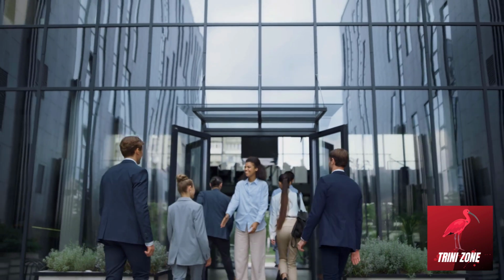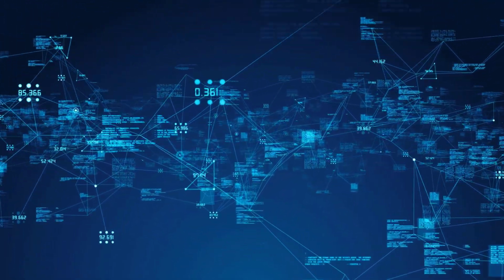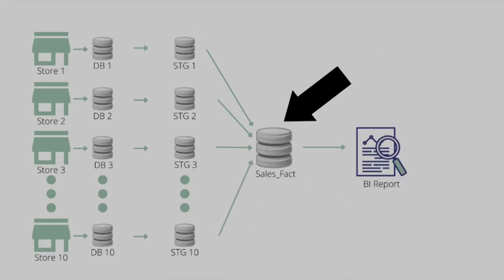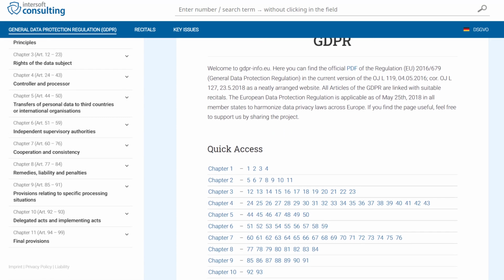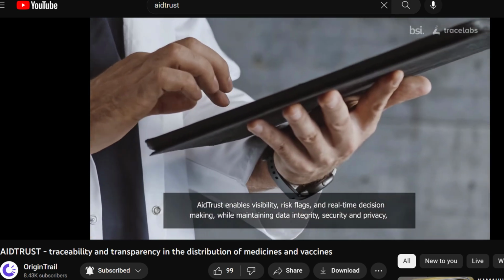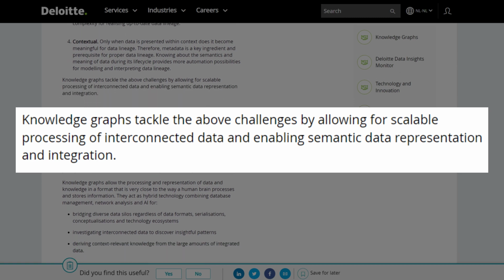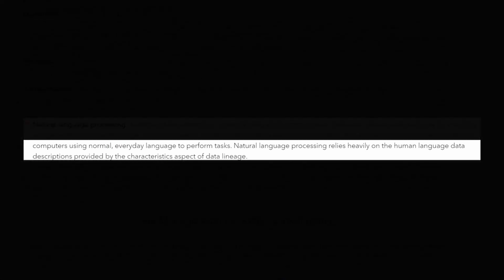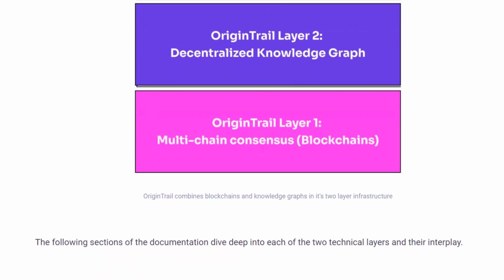The thing ALL AI based technologies need: Knowledge Graph's role in Supercharging AI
➡️Table of Contents:

➡️00:00 - Introduction
➡️00:48 - Intro to Data Lineage, Data Provenance +
➡️03:04 - Data Lineage Explained
➡️04:20 - Why is Data Lineage Important?
➡️07:08 - Knowledge Graphs and Data Lineage
➡️07:24 - Why Knowledge Graphs are number 1
➡️09:26 - Data Lineage and AI
➡️11:02 - Data Lineage + Knowledge Graphs + AI

Sources